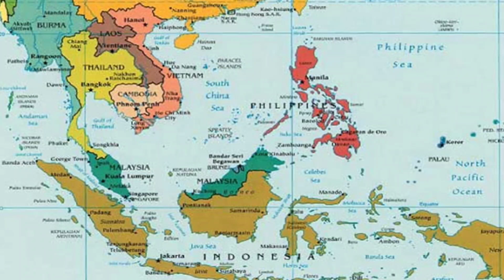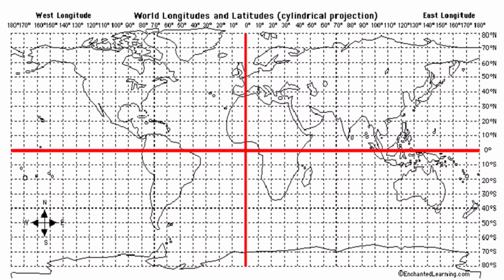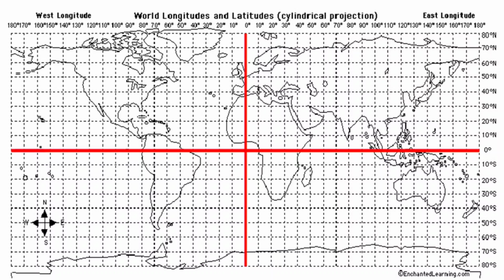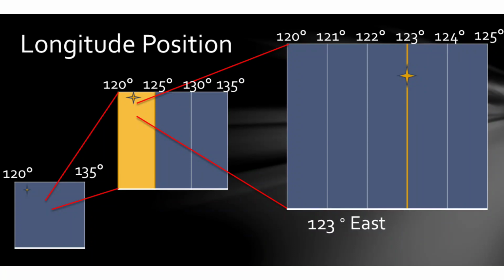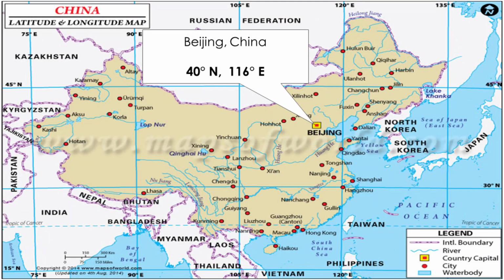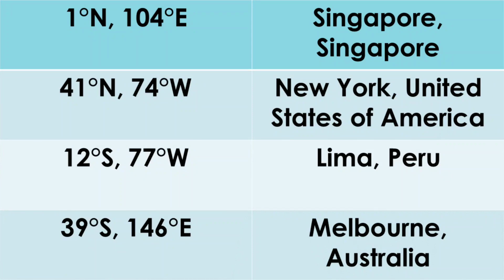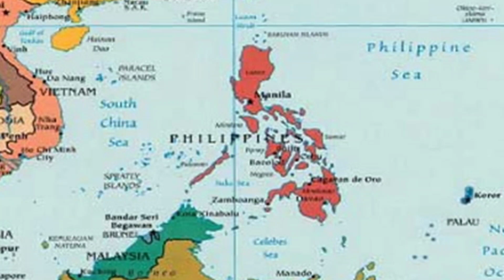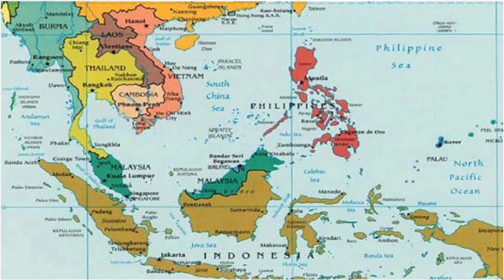Location of the Philippines | Grade 7 Science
Video Lesson for MELC 1 of 4th Quarter S.Y. 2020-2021

Here are the other links for the video lessons in the 4th Quarter: